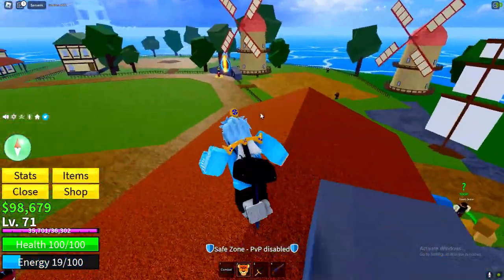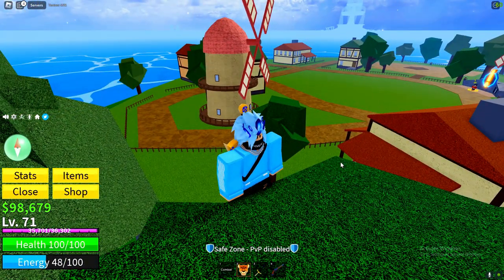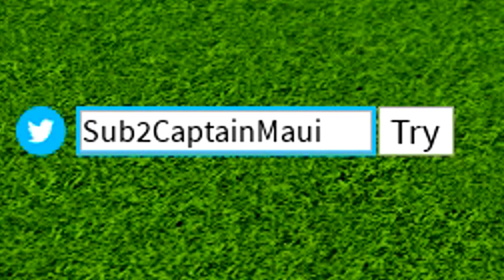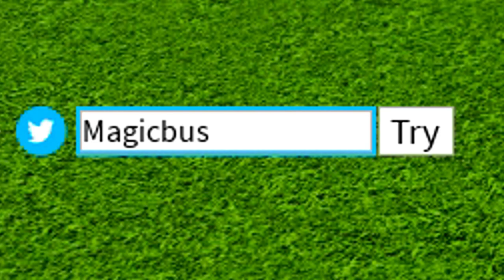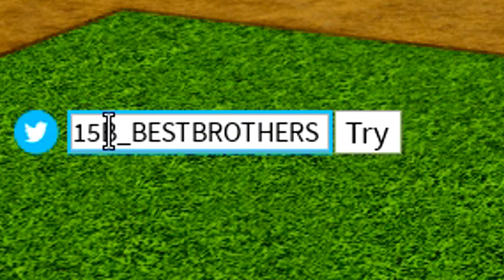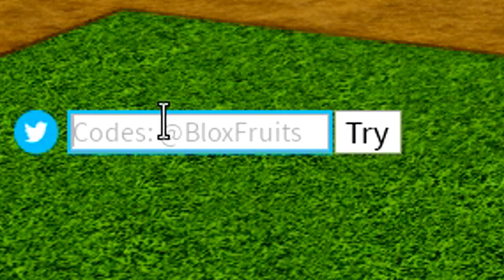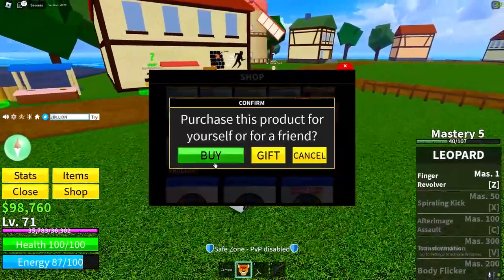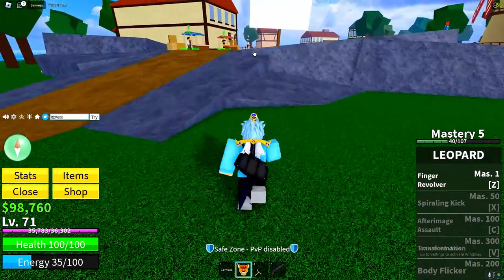*NEW* ALL NEW WORKING *FREE DOUGH* CODES FOR BLOX FRUITS IN 2023! ROBLOX BLOX FRUITS CODES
*NEW* ALL NEW WORKING *FREE DOUGH* CODES FOR BLOX FRUITS IN 2023! ROBLOX BLOX FRUITS CODES In this blox fruits codes video I covered all of the new blox fruits codes!